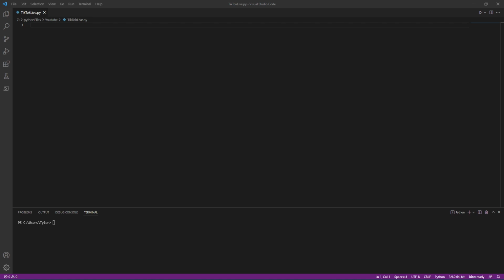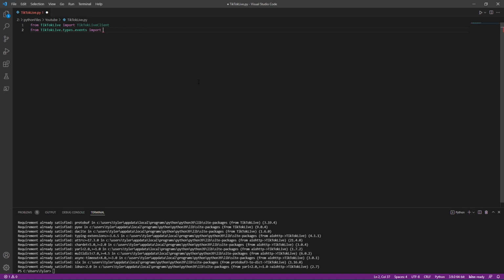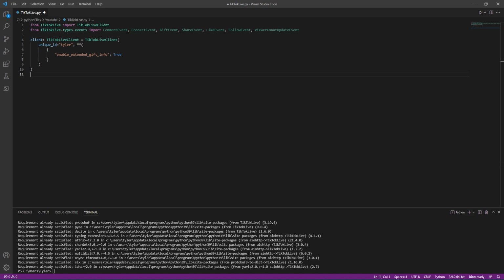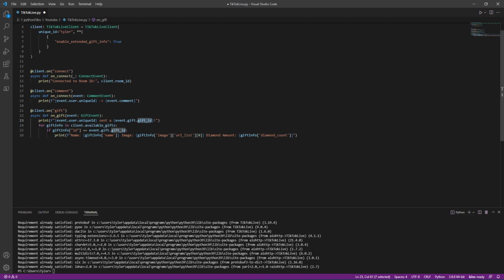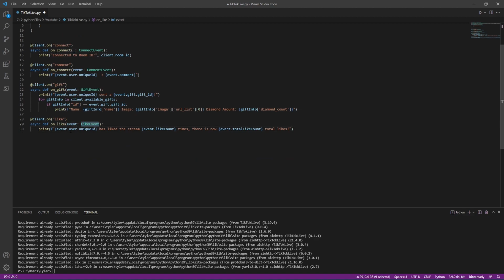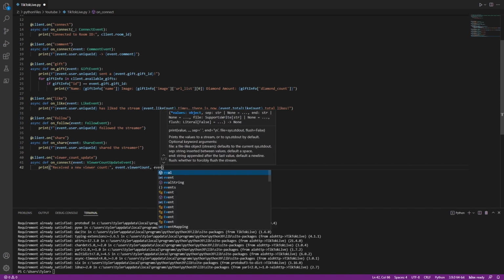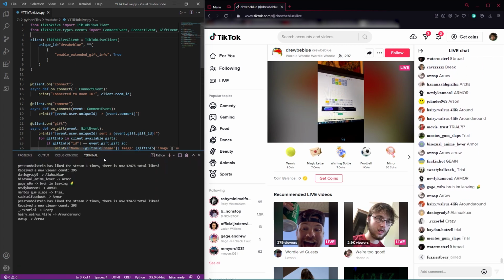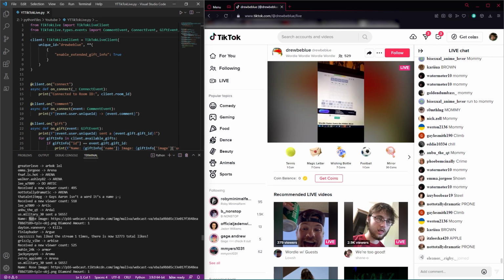How to scrape Tik Tok Live Data with Python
In this video I will show you how to use the TikTokLive library in python. [HE HAS CHANGED THE SYNTAX] Might not work. 2024
The GitHub for the library is:
The Discord invite link for the GitHub is also listed on the GitHub page.